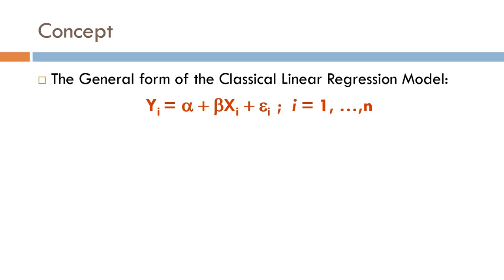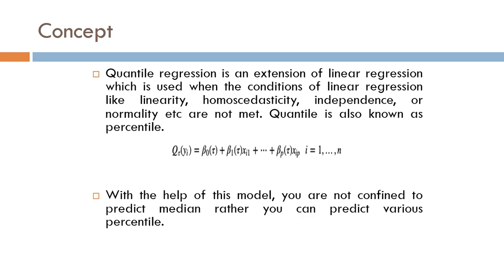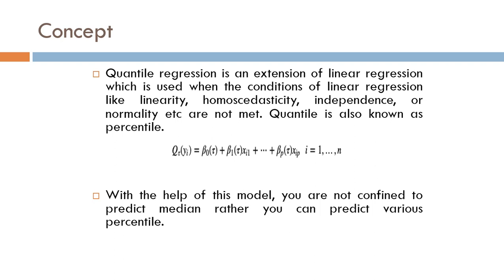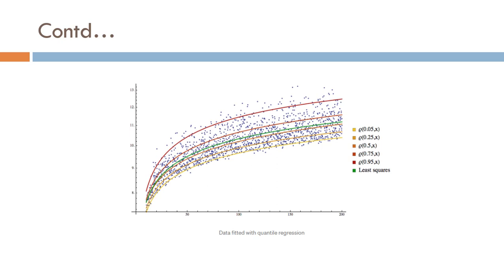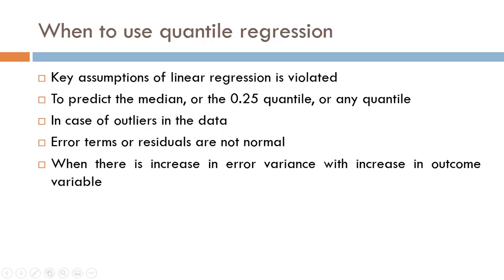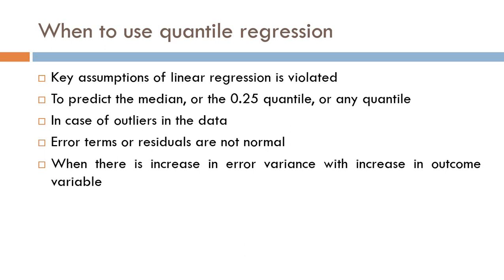32.1: Concept of Quantile Regression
This video helps to understand the concept of quantile regression along with the conditions when to apply it.